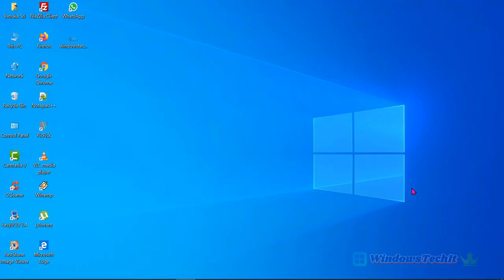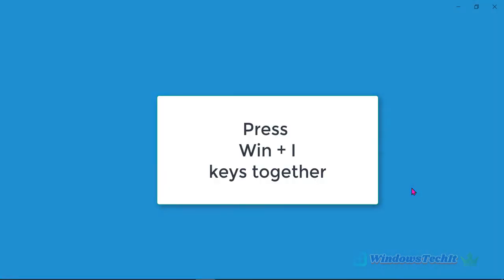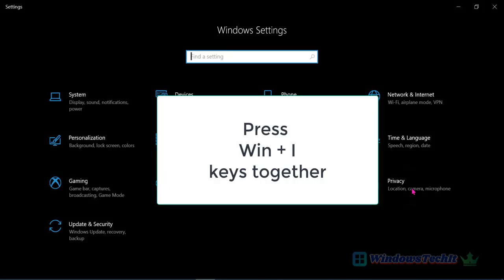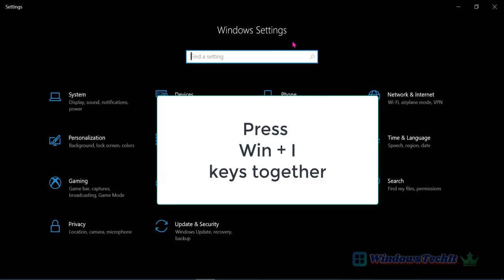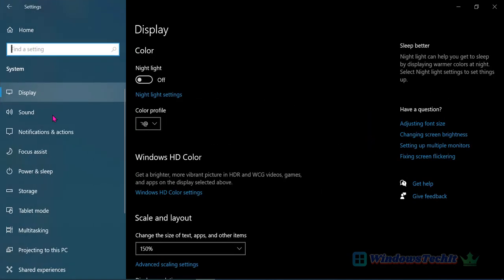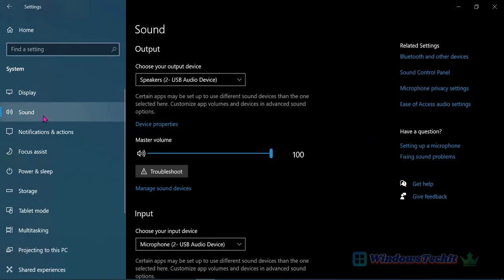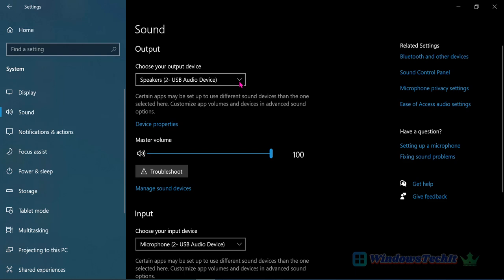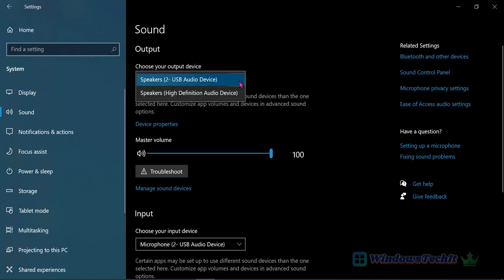Change Between Headphones and Speakers in Windows 10 - 1909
In this video, we are going to see how to shift between different audio devices in Windows 10.
1. Press Win + I keys to open Settings
2.  System - Sound
3. On the right hand side, "Output" is visible.
4. Below the text label, "Choose your output device", a drop-down is available.
5. Click it.
6. All the available sound or audio devices are avaialable.
7. Select your desired ouput device like external speakers or headphones.

If you want to change from headphones to speakers, you just have to select the correct audio device. In this way, you can listen to headphone or earphones or speakers when desired.